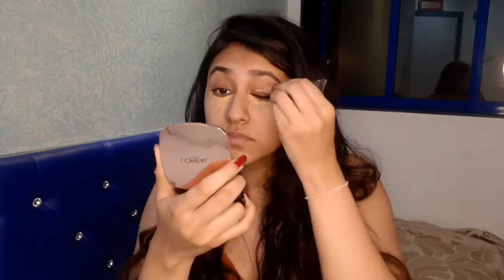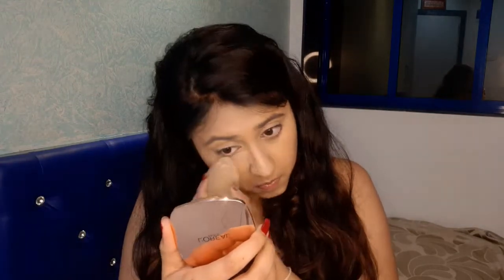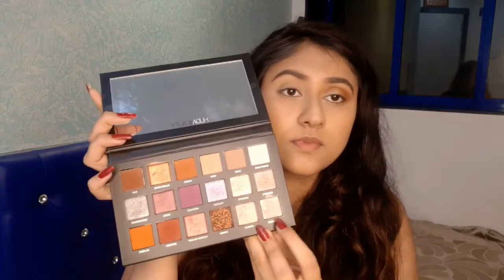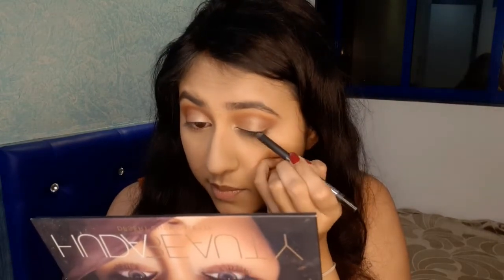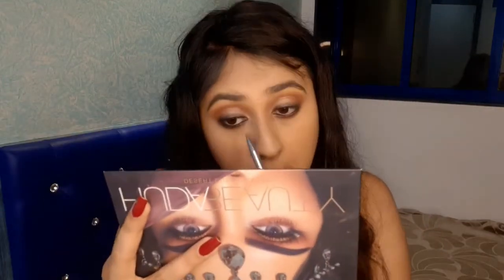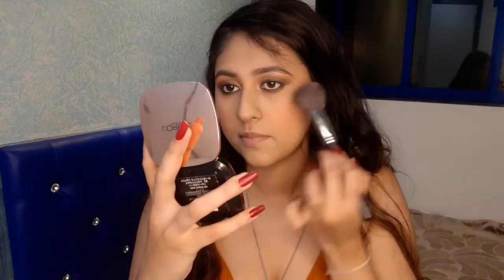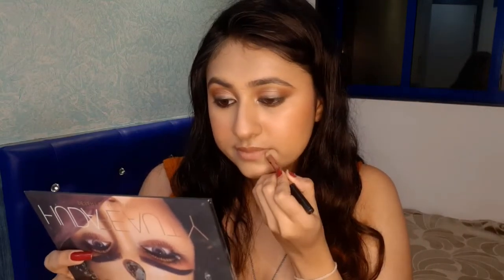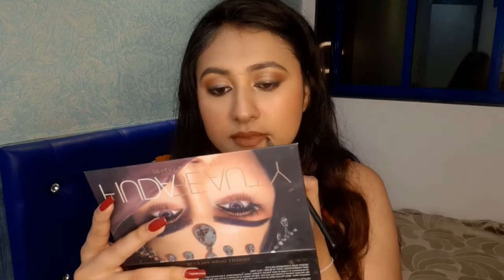Jacqueline Fernandez Bengali Look || Genda Phool MakeUp Tutorial || Mallika Singh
Hi everyone

I have recreated Jacqueline Fernandez's Bengali look from the song 'Genda Phool'.
She looks stunning in the video and the look is created by one of my favorite Makeup Artist Shaan .

L'Oreal Paris Infallible Pro-Matte Foundation Natural Buff 103 30 ml

Maybelline New York Face Studio Master Chrome Metallic Highlighter - (Molten Rose Gold)

Lakme 9 to 5 Primer + Matte Lip Color - MP7 Rosy Sunday

L'Oreal Paris Color Riche Moist Matte Lipstick - 202 Maple Mocha

Nykaa Lips Don't Lie! Line & Fill Lip Liner - Chocolate Boy 10

Lip plumper from XLASH (not available in India)

Xoxo